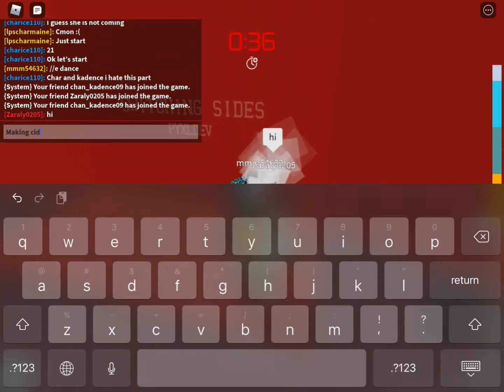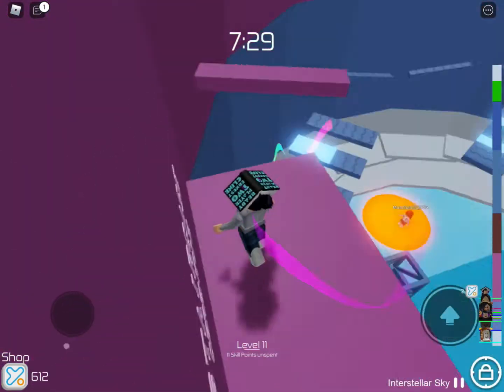Playing TOWER OF HELL but with NO SHIFT LOCK challenge! || roblox